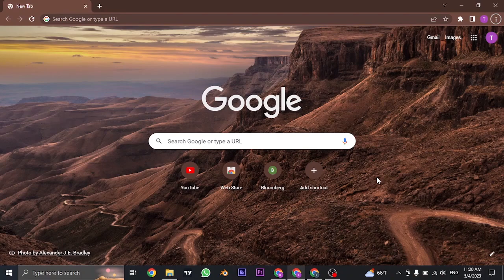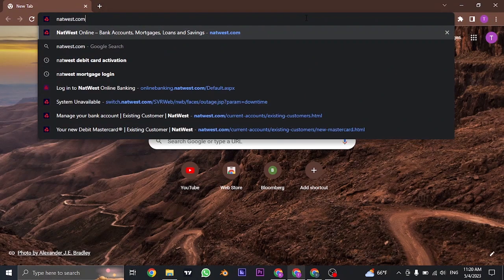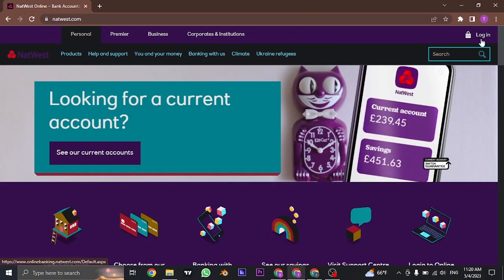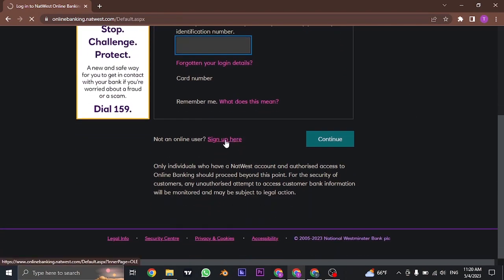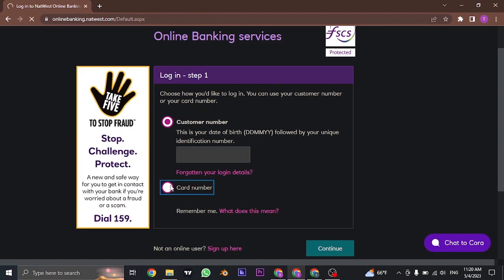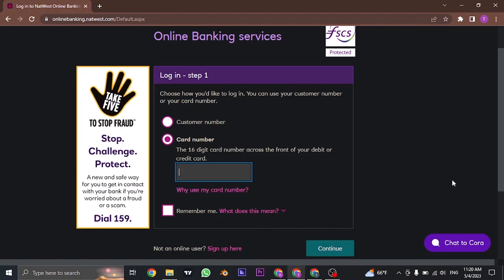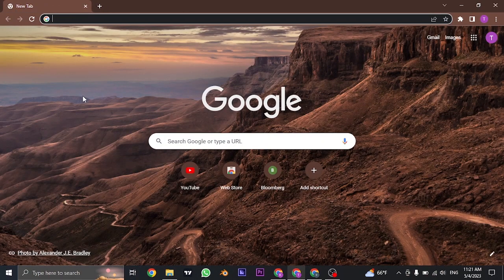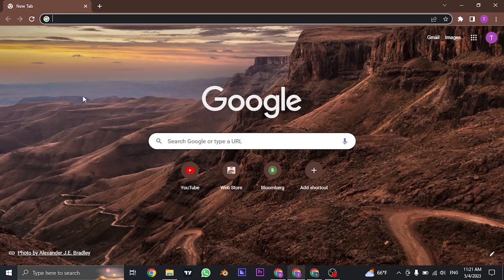How To Activate NatWest Debit Card Online (2023) | NatWest Debit Card Activation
In this video I'll be showing you how to activate your NatWest Bank credit card online. So watch the video till the end so that you won't miss any steps on how to activate natwest credit card in 2023.